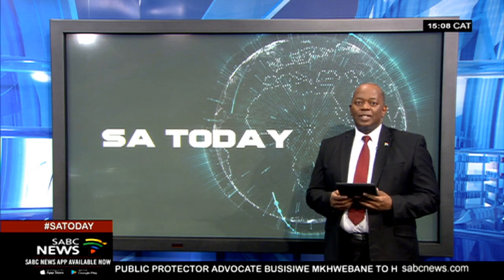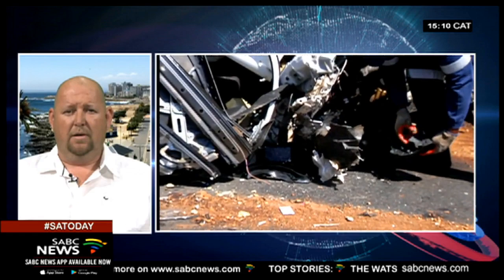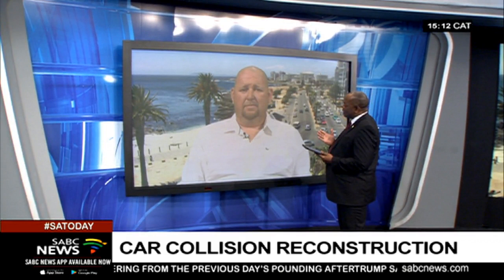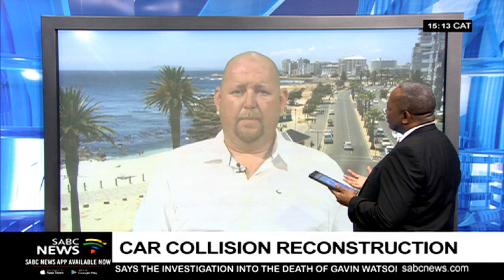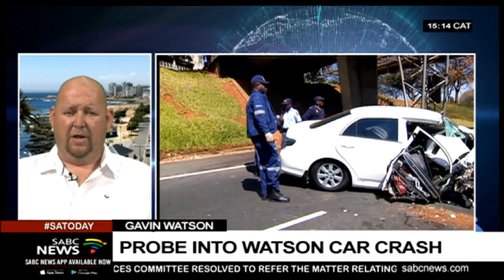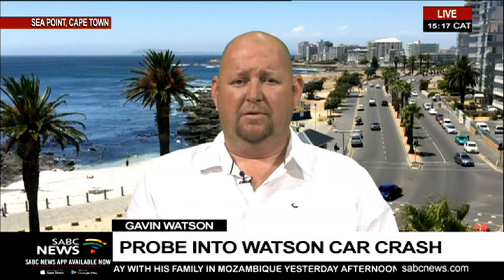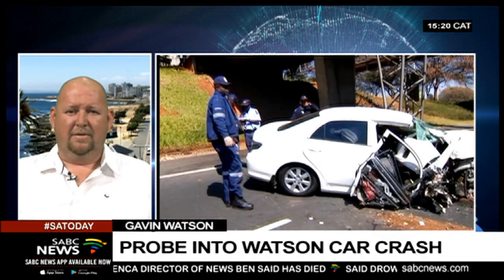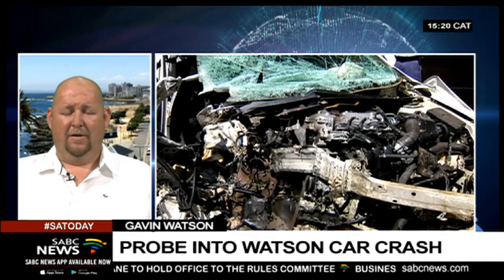Analysis of Watson's accident scene: Walter Pretorius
Gauteng police are trying to piece together the circumstances leading to the crash that killed Bosasa boss Gavin Watson. The Watson family has appointed Konrad Lotter, an independent reconstruction expert, to analyse the accident scene. Watson died on Monday after crashing the car he was travelling in near OR Tambo International Airport.

Accident reconstruction specialist Walter Pretorius joins SABC News from our Sea Point studio, to help us understand what goes into analysing an accident scene.